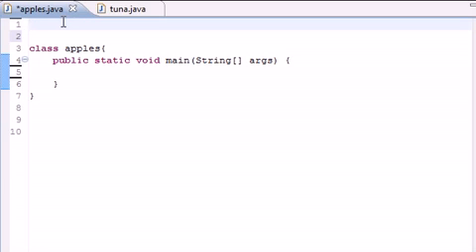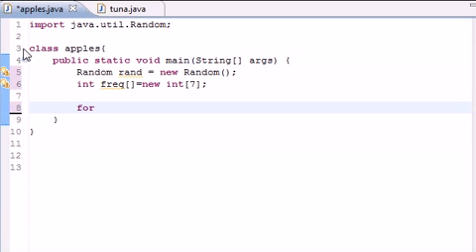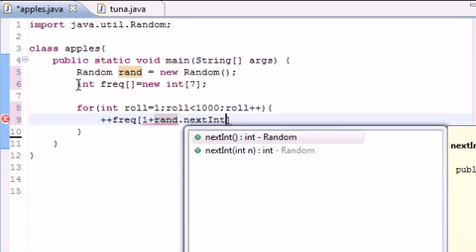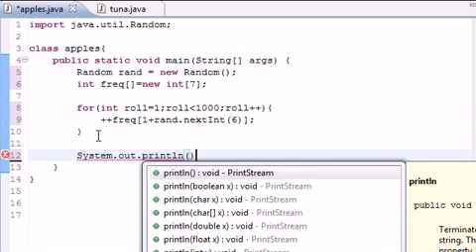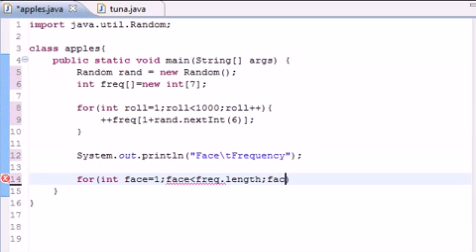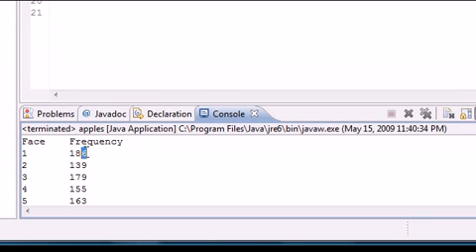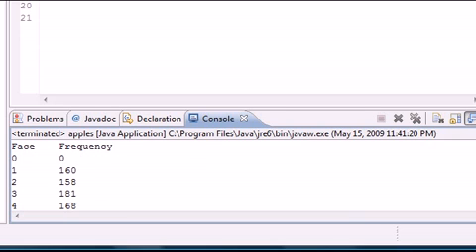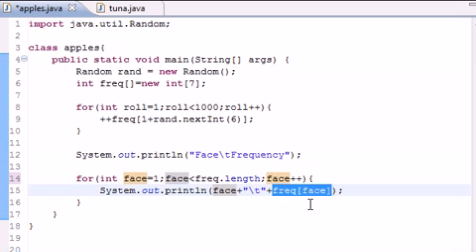Java Programming Tutorial 30 Array Elements as Counters